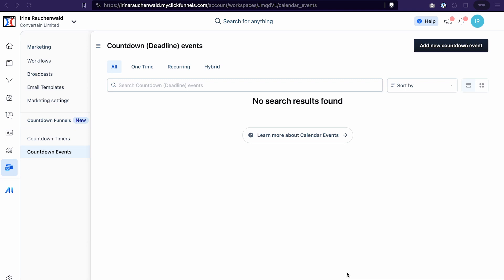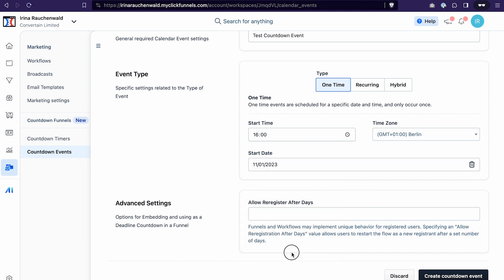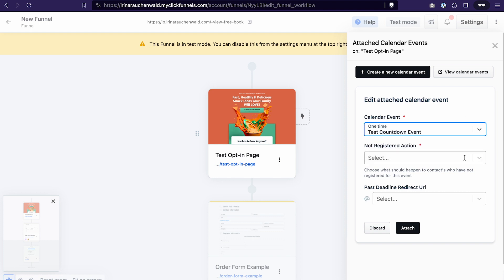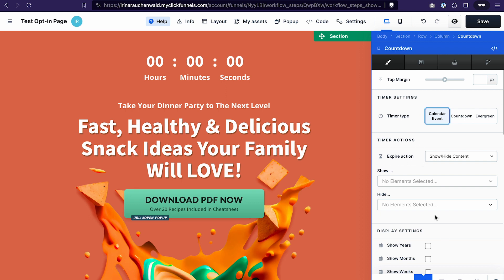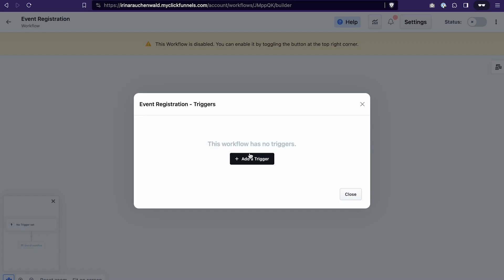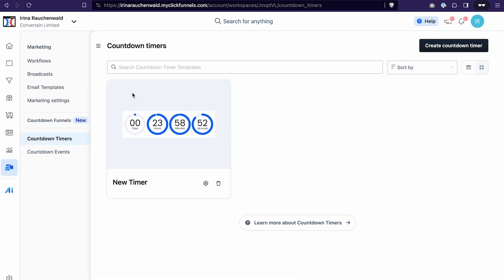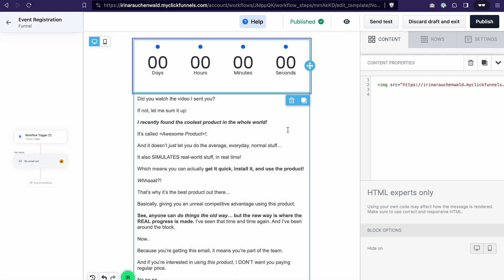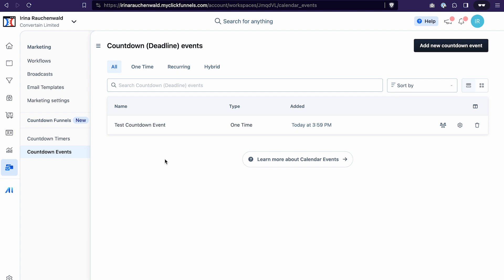How to Create a Countdown Funnel in Clickfunnels 2.0 - Clickfunnels 2.0 Tutorial [2024]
Step-by-step tutorial on how to create a countdown funnel in Clickfunnels 2.0 and add a countdown timer to your funnel and emails.

In this video, you will learn how to set up a countdown funnel in Clickfunnels 2.0 to create urgency for your event or promotion. As you may know, urgency is a proven and effective marketing technique and now you have an additional way to utilize it by adding a countdown related to a specific event to your funnels and emails.

The setup of the countdown funnel in Clickfunnels 2.0 consists of multiple steps and in this Clickfunnels 2.0 tutorial, I’ll show you how to do all of them. By the end of the video, you’ll be able to create a countdown event in Clickfunnels 2.0, connect it to a funnel and a workflow, and add countdown timers to your funnel and emails.

00:00 Intro
00:27 Get a Clickfunnels 2.0 course for free
00:48 How to create a countdown funnel in Clickfunnels 2.0?
01:00 Step 1 - Create a countdown event in Clickfunnels 2.0
01:34 Step 2 - Create a countdown timer in Clickfunnels 2.0
01:39 Difference between the countdown timer and the countdown event in Clickfunnels 2.0
02:18 Step 3 - Attach the countdown event to the funnel
03:16 Step 4 - Add a countdown element to the funnel step
04:51 Step 5 - Create a workflow
06:19 Step 6 - Add a countdown timer to the email in Clickfunnels 2.0
07:50 Disadvantages of the countdown funnel in Clickfunnels 2.0
08:45 How to test a countdown funnel in Clickfunnels 2.0?
09:09 Testing the countdown funnel in Clickfunnels 2.0